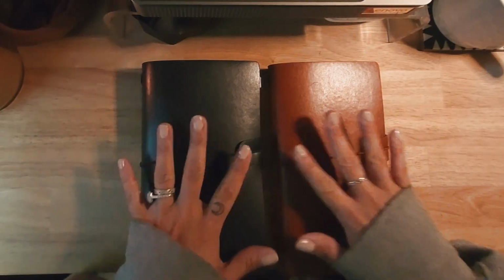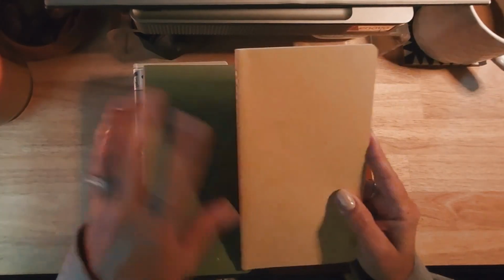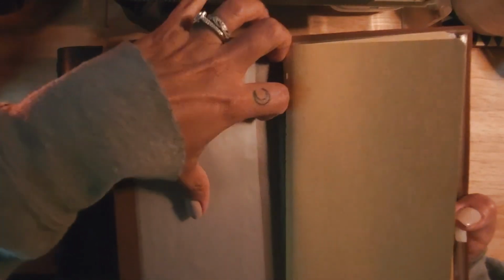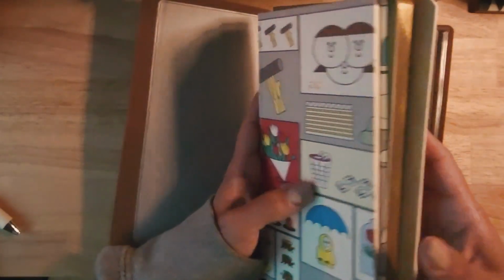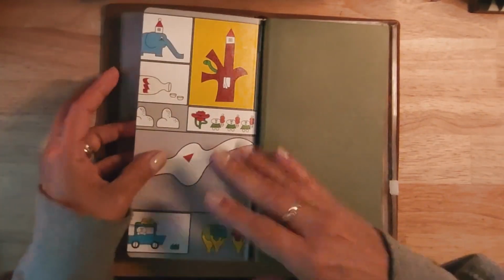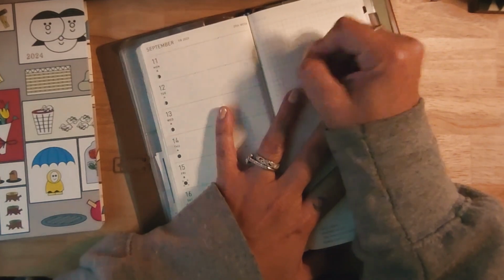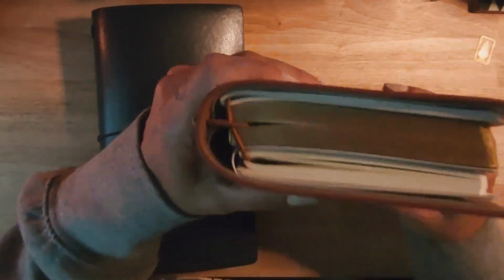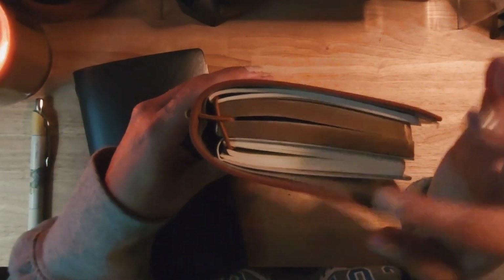I found the perfect cover to hold all my planners for 2024 💕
I found the perfect cover to hold my EDC bullet journal, mental health hobonichi planner and my commonplace inserts!

🛍️ Nutmeg: (First one I was chatting about)
🛍️ Midnight Blue
🛍️ Set of four (Pre-selected colors)

Other planners and accessories mentioned:
🛍️ Tomomi 2024 Hobonichi Weeks
🛍️ Paper Tess 400 pg. Notebook

More ways to connect & support my planner journey xoxo

You will have access to all my goal setting Notion templates, printables, and more!
Every month, I will share a new product. Each week, we will be connecting to stay accountable and help each other grow. Through the month, I will share resources, tips, and freebies to help you stay on track. Join a productivity and accountability tribe . I look forward to connecting there! xoxox